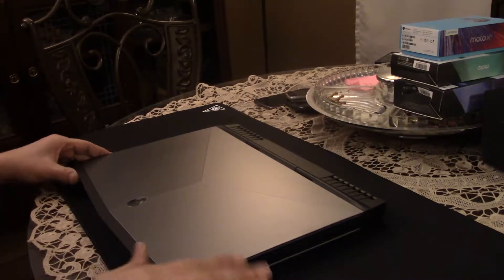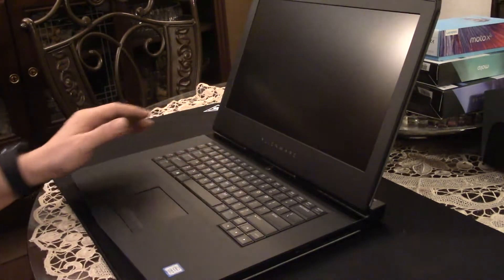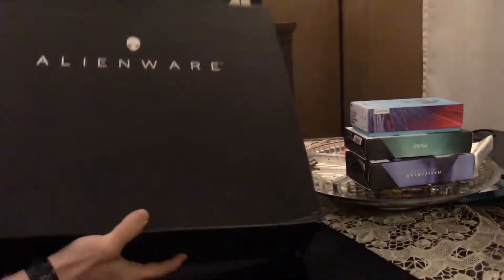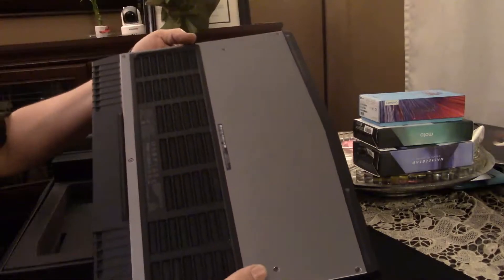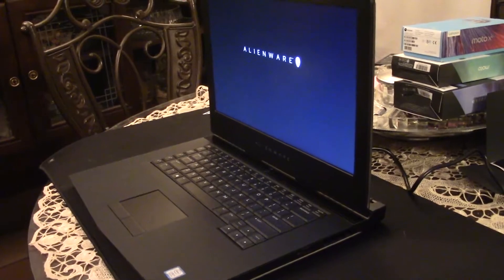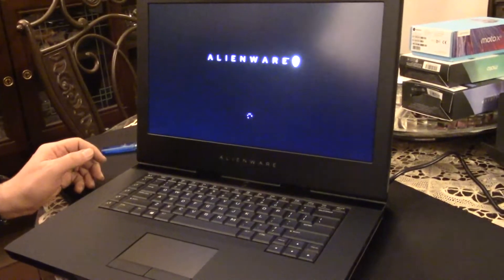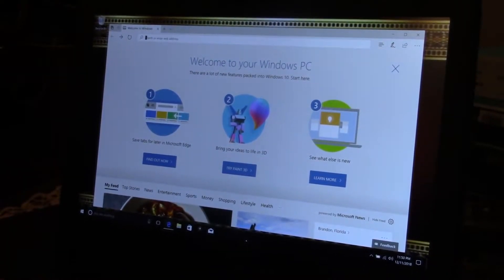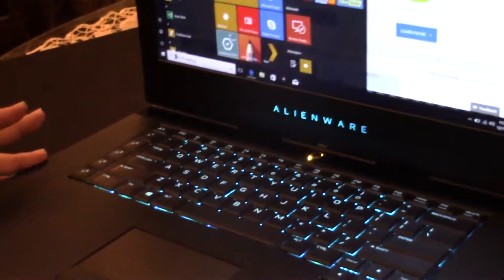Alienware 4k Laptop unboxing review . A true Gaming Monster. R3 R4 CLICK IT! CLICK IT!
Good morning, Good evening, Good afternoon wherever you are. Let's help one another make this world a better place. Share a positive clip and educate. Thanks for you visit. AlienwareR3 4k Laptop. a true Gaming Monster 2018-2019 Model. this was purchased December of 2018. There is no game that this Laptop cant play. With the Nidia 1060 top of the line GPU card, this machine means business.
HD Clip.
To watch this unboxing in different order pick one of the following links:

Alienware 4k Laptop unboxing review. A true Gaming Monster. R3 R4

Once I reach 10k Subscribers I will be giving away 20 that's TWENTY brand new expensive items worth over $100 each. live drawing will be held LIVE on my channel. please subscribe and like to be eligible. thanks again you guys and let's have some fun!!